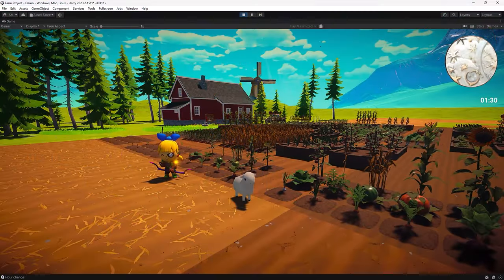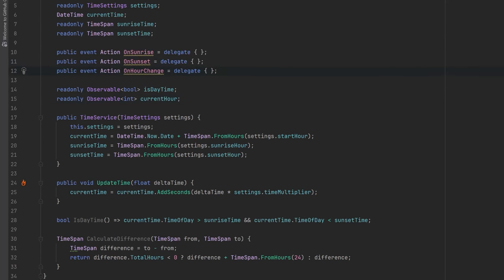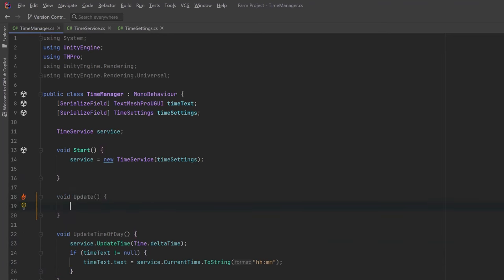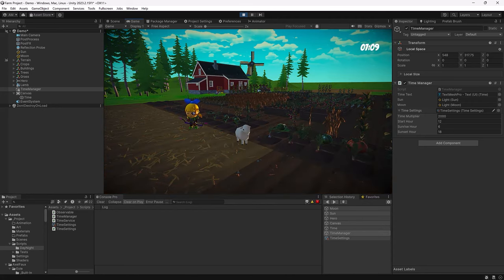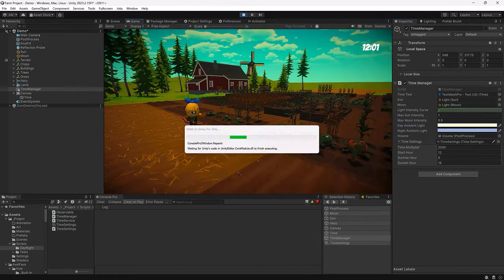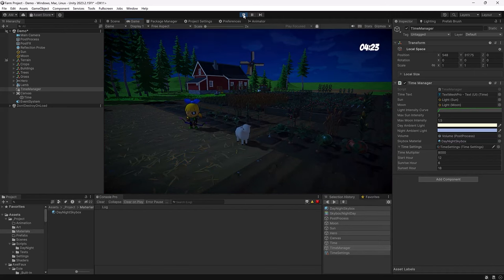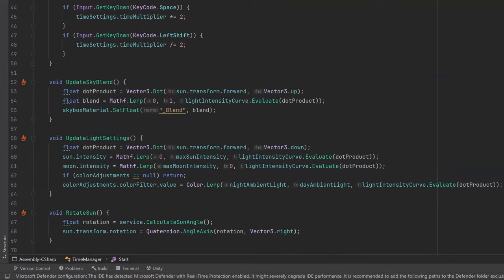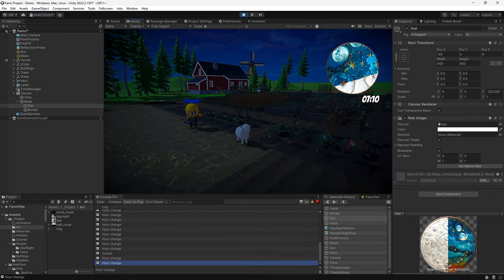Day Night System | Events, Dial, Skyboxes and PostProcessing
Learn to build a Night/Day System in Unity that publishes events as the day and night progress!  Rotate the sun and moon, blend skyboxes between day and night, change post processing for ambient light and color, and create a retrograde dial effect in the UI!

0:00 Time Service
4:30 Time Manager
11:30 Blend Skyboxes
13:45 Retrograde Dial